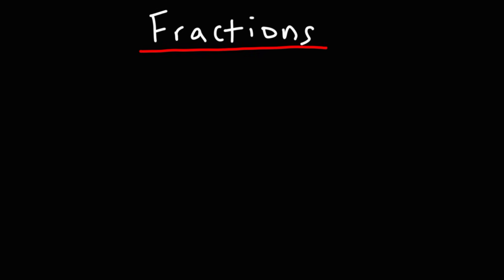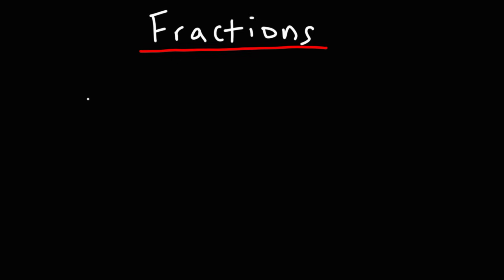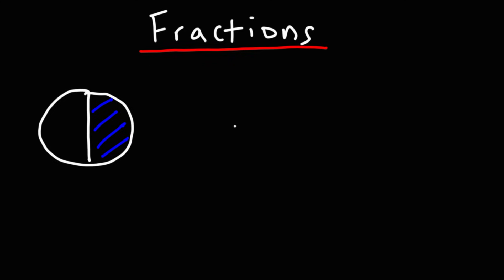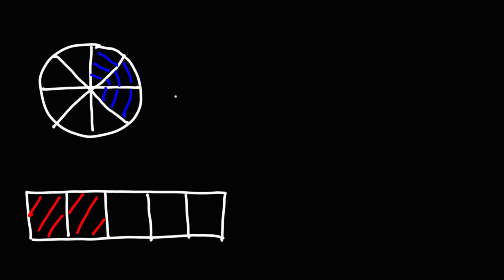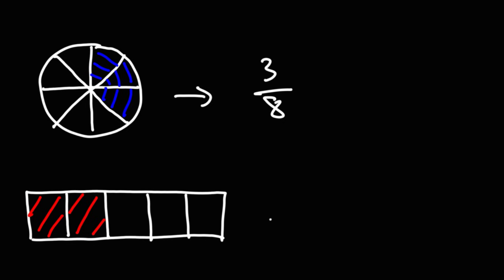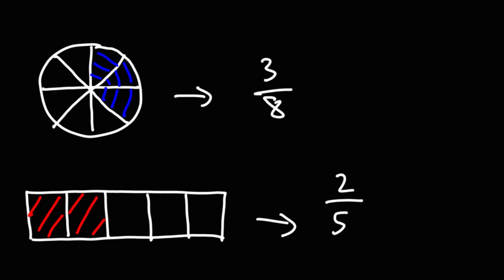Introduction to Fractions - Basic Math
This math video tutorial provides an introduction to fractions.  It explains how to understand fractions using visual models.